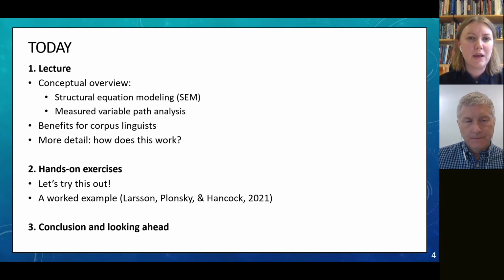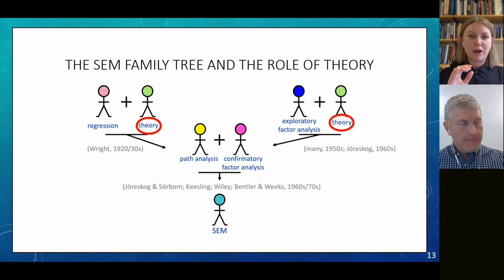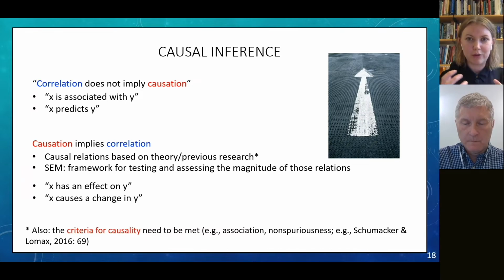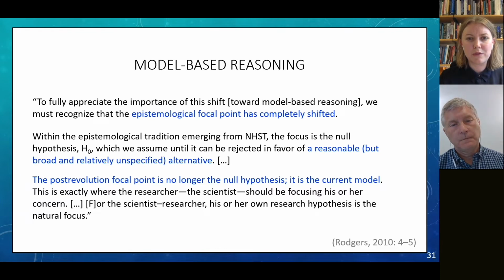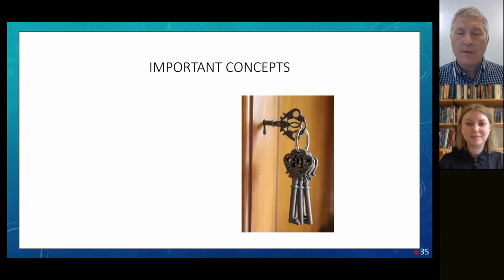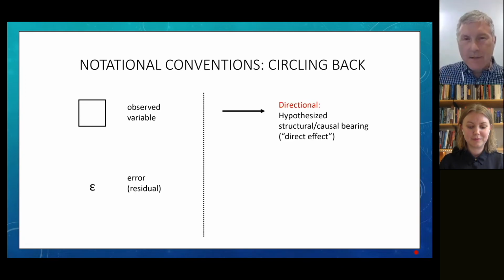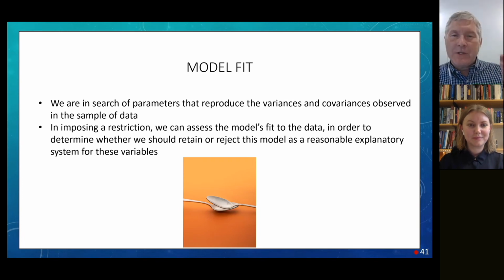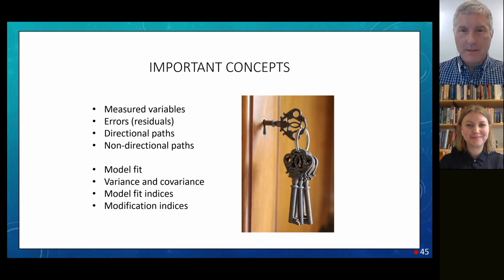Structural Equation Modeling for Corpus Linguistic Data | Part 2 – Tove Larsson and Gregory Hancock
This video is the introduction to a workshop on Structural Equation Modeling for Corpus Linguistic Data led by Tove Larsson and Gregory Hancock. It is part of the event "Quantitative methods for social sciences" funded through a Collaborative Innovative Grant by Methods North West run by @RaffaBottini @santiblestari @Gareth47641367

- Tove & Greg's co-authored paper: Larsson, T., Plonsky, L., & Hancock, G. R. (2021). On the benefits of structural equation modeling for corpus linguists. Corpus linguistics and linguistic theory, 17(3), 683-714.